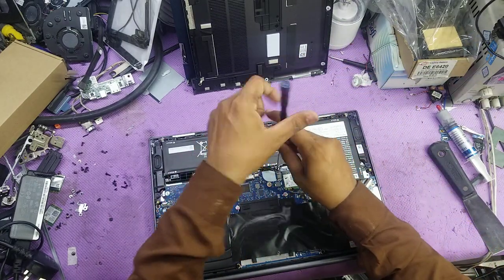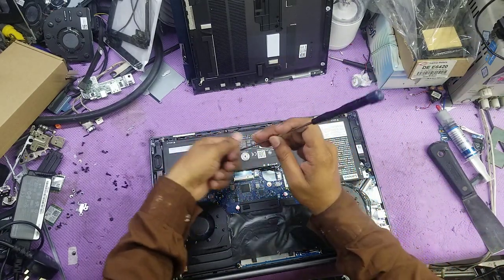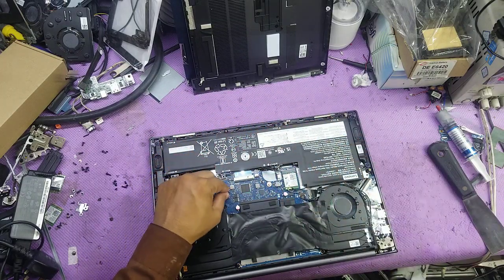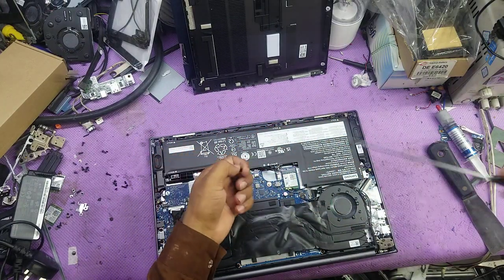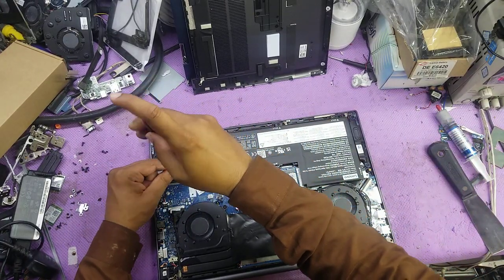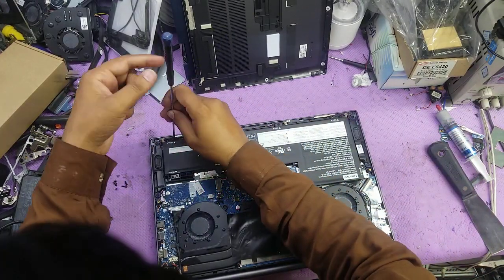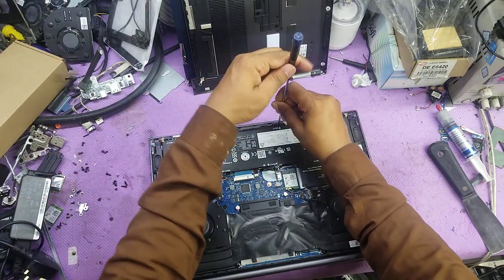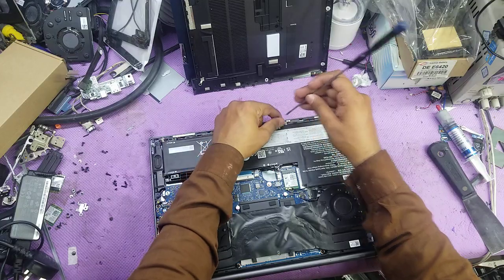Lenovo slim 7 16Iah7 how to replace betttry,Lenovo slim 7 how to change bettry Lenovo EVO slim 7